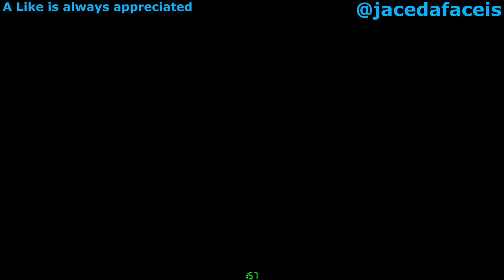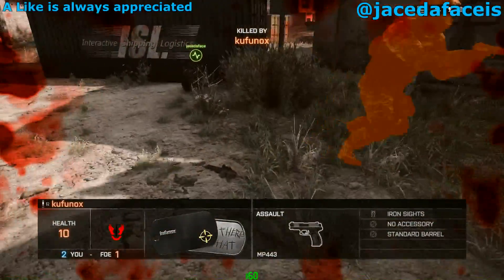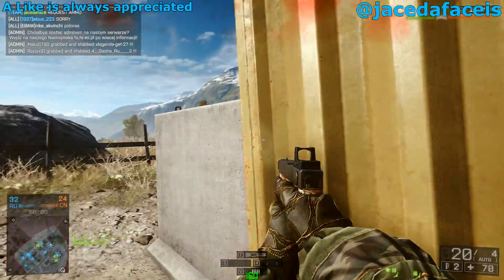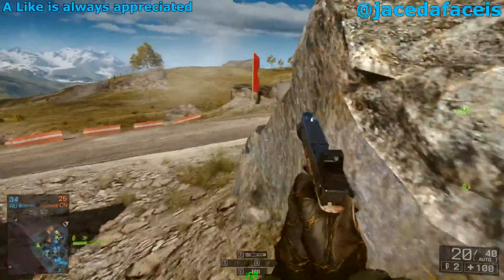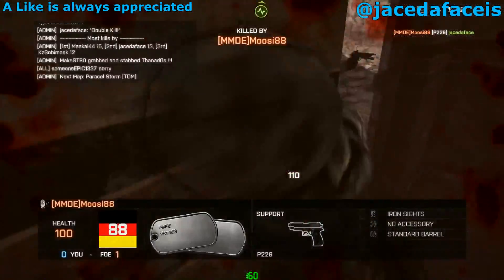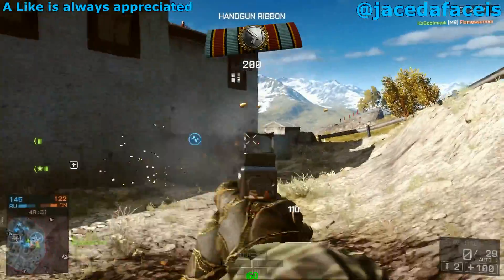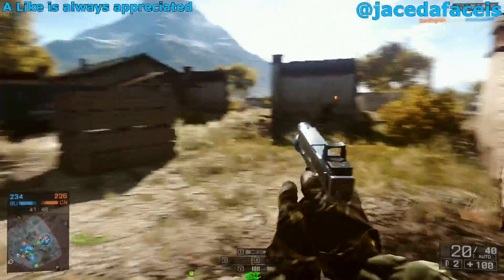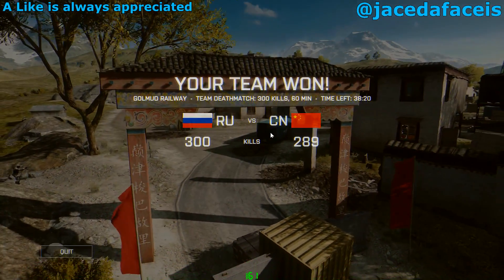Battlefield 4 Pistol and Knife ONLY TDM Unlock Pistols Fast Online Multiplayer Gameplay PC in 1080p